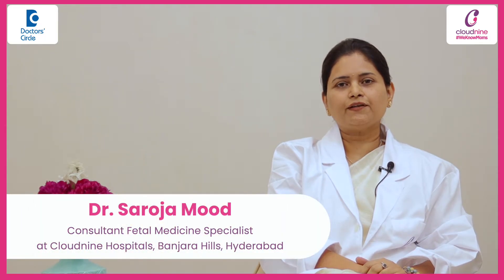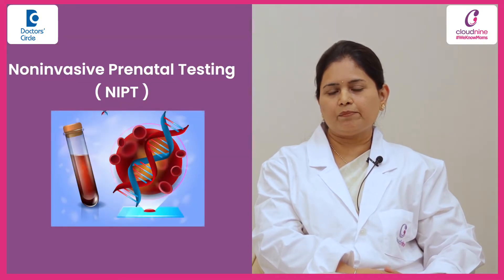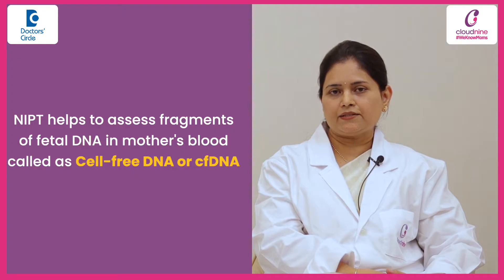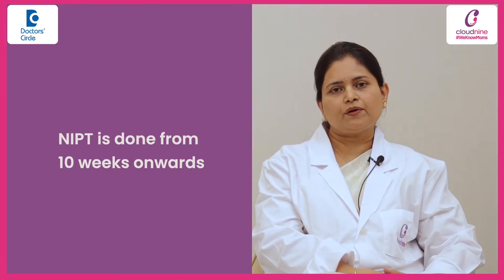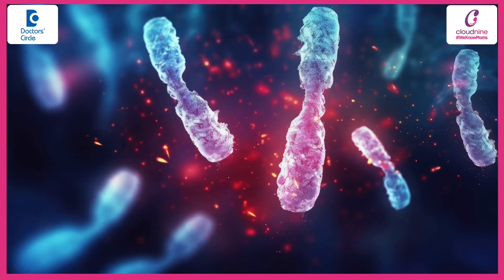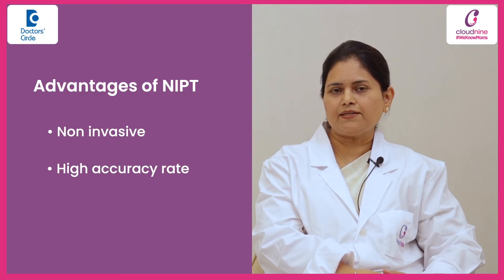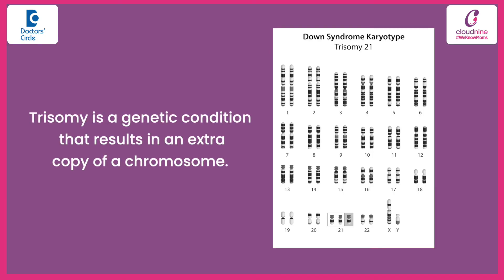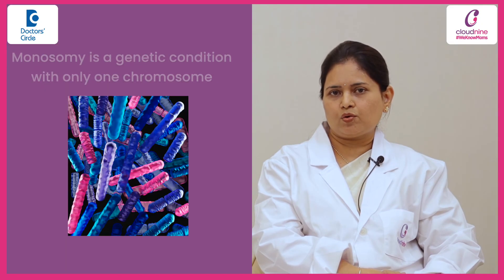Pregnancy 10 week Test to detect Chromosome defect|Cell free DNA|NIPT-Dr.Saroja Mood|Doctors' Circle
Cloudnine Hospitals, Banjara Hills, Hyderabad
Non-invasive prenatal testing which is also known as NIPT. It's a blood test when we connect the blood of the mother and we will be collecting the cellfree DNA cells which are of the fetoplacental origin and which are circulating the maternal plasma that is maternal blood and it is offered from 10 weeks onwards and it can identify the major chromosomal abnormalities like trisomy 21, 18 and 13 along with this it can also identify the microdeletions and microduplications. And it has a advantage that it is of non-invasive type and it has a very high accuracy rate. Fetal aneuploidy of the abnormities in the chromosomal numbers where the every human cell has 23 pairs of chromosomes. If we have one more extra in that that will result into the trisomies,  that is trisomy 21, 18 and 13 and if there is a one less of chromosome there it will result into the monosomes.

Pregnancy 10 week test to detect chromosome defect | Chromosomal test in pregnancy |Chromosome test for miscarriage |Chromosome abnormalities and miscarriage |Genetic testing at 10 weeks pregnant |Chromosome blood test during pregnancy |Chromosome test in pregnancy |What causes a false positive pregnancy test |Miscarriage due to chromosomal abnormalities |10 weeks pregnant ultrasound miscarriage |10 weeks missed miscarriage |10 week miscarriage ultrasound |10 week 3 day pregnancy